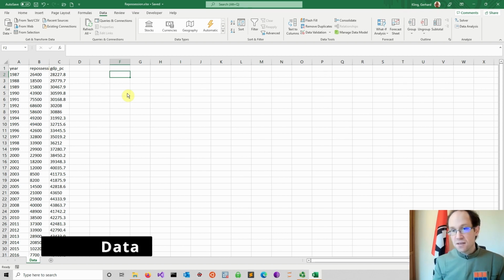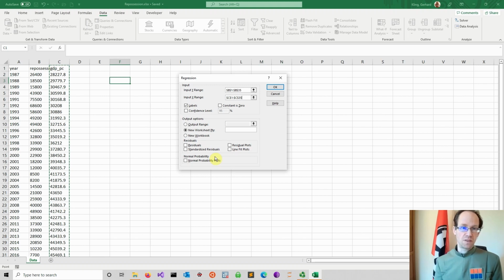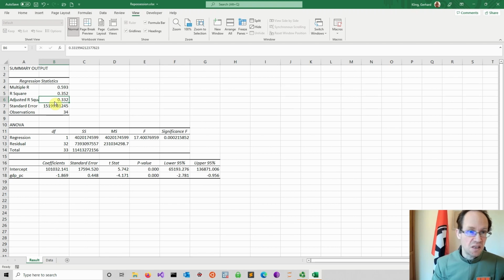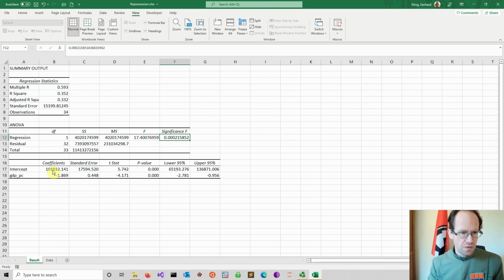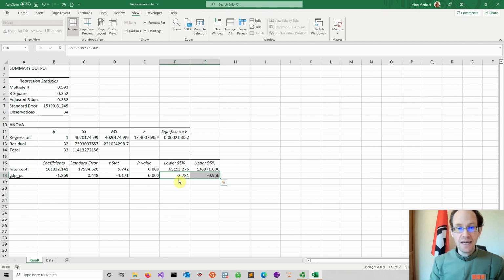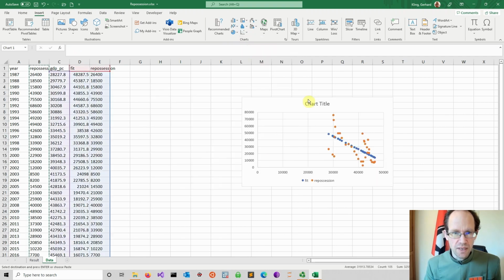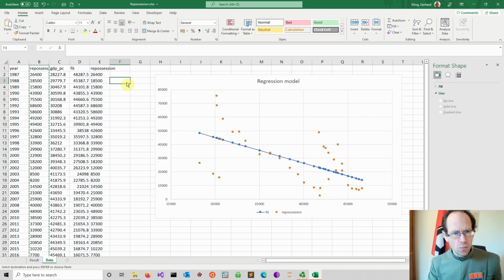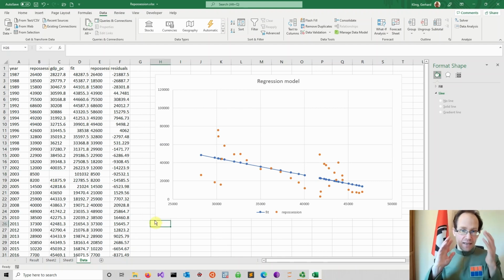How to do a Regression Analysis in Excel?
【Ｏｎｌｉｎｅ　Ｃｏｕｒｓｅｓ】

This video demonstrates how to conduct a regression analysis in Excel. I show you how to activate the add-in needed to run the data analysis tools. Then we analyse the data and interpret the regression output. Fitted values can be visualised, and the distribution of residuals is derived. Finally, we discuss the limitations of Excel in dealing with missing values. The material is on GitHub

Chapters
0:00 Welcome
0:29 Add-ins
1:10 Data
1:58 Data Analysis
3:15 Interpretation of Output
8:28 Fitted Line
11:03 Residuals
12:20 Missing Values

GitHub
All material (data, slides, and codes) are on GitHub. Recent projects include: